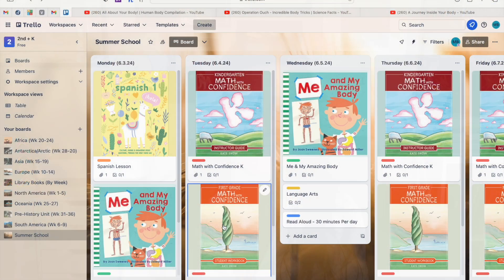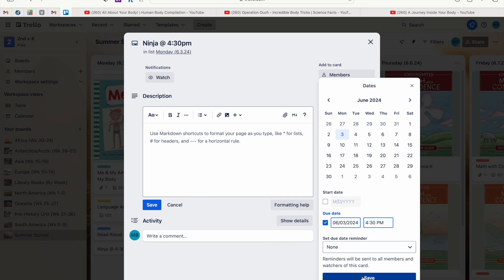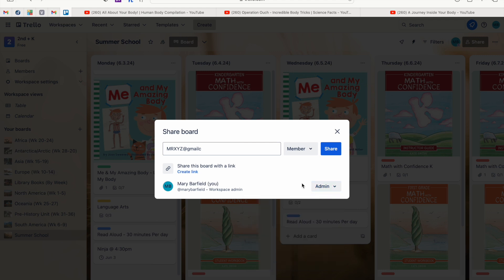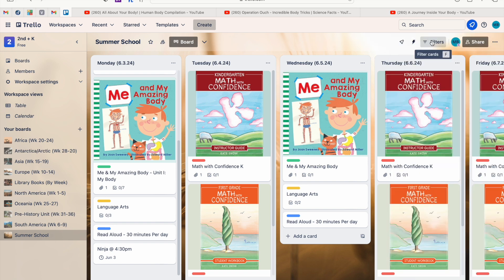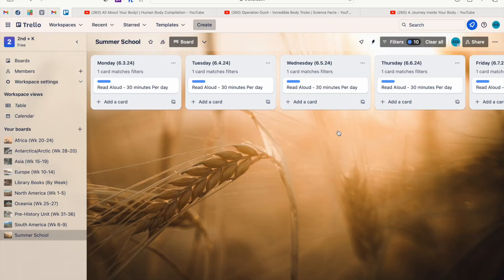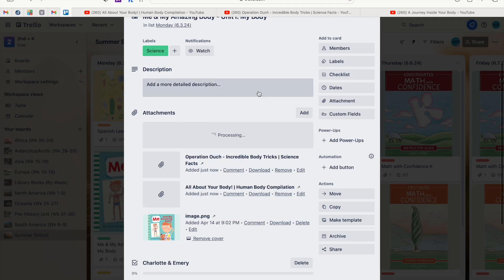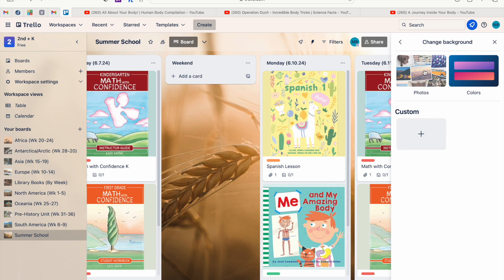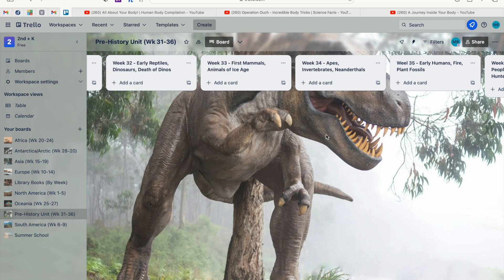TRELLO 201 Beyond the Basics Video || How To Use Trello For Homeschool Planning